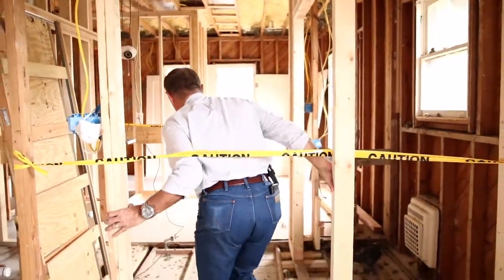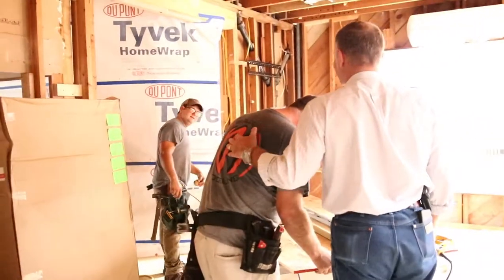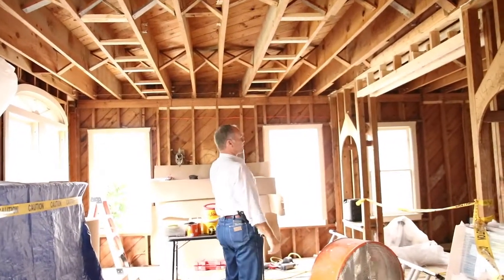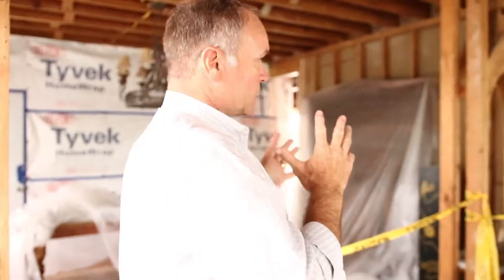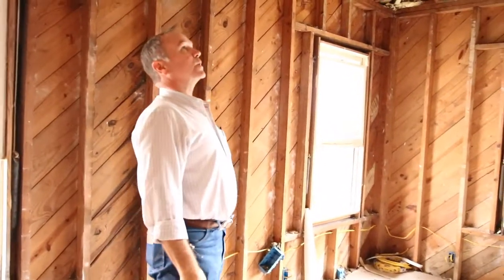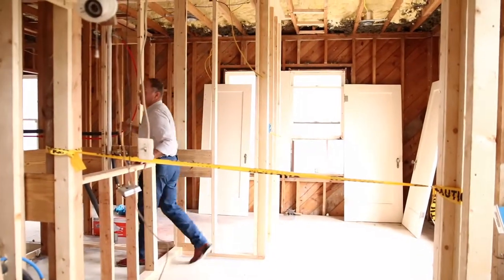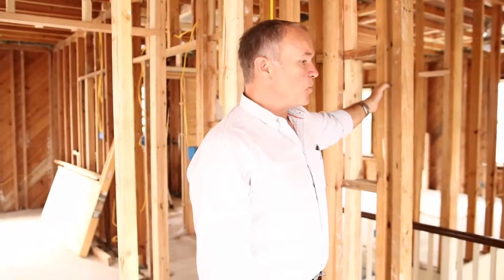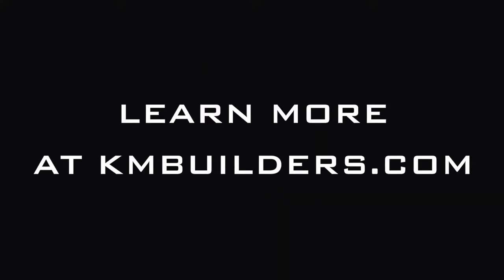San Antonio Remodeling Seal Whole House Remodel KM VLOG 54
Follow along with us as we start the new Seal project!